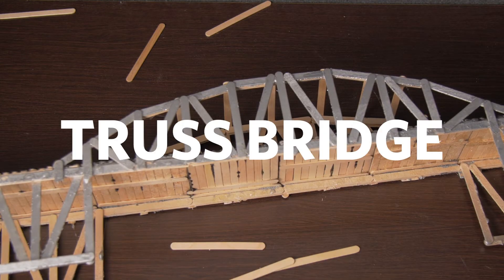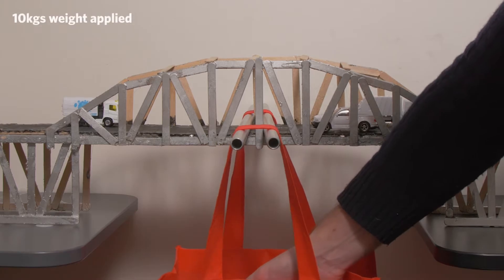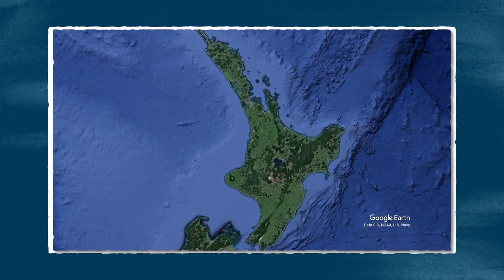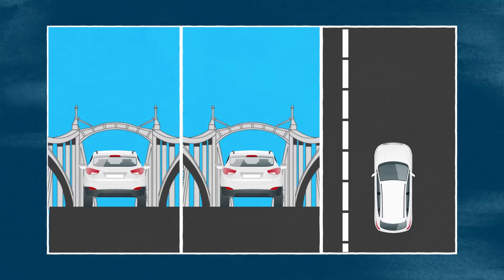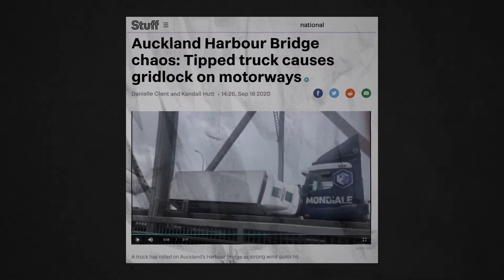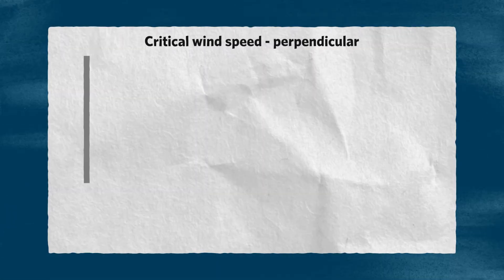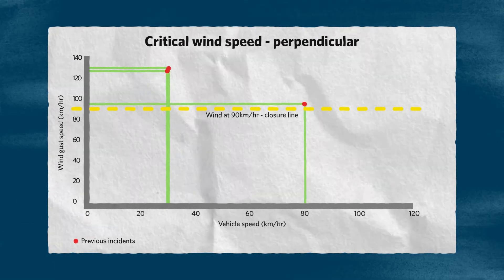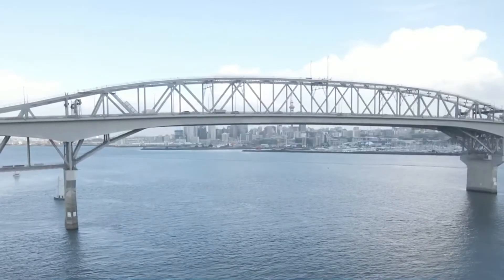How closing Auckland Harbour Bridge keeps it open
We close lanes and reduce speeds when there’s the potential for wind gusts to overturn or push a vehicle into the bridge, causing damage to the bridge’s support structure.

Waka Kotahi has a responsibility to protect people on and around the Auckland Harbour Bridge as well as the structural integrity of the bridge.

Watch to find out why the harbour bridge may need to occasionally close in order to keep it open for longer.